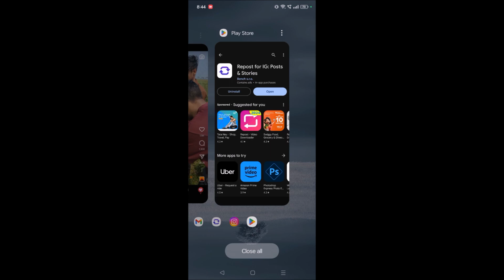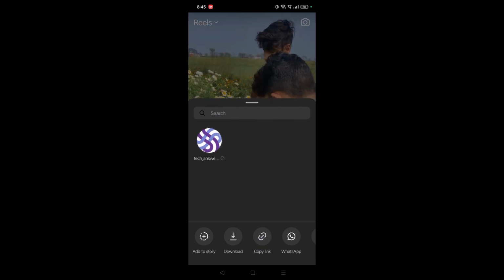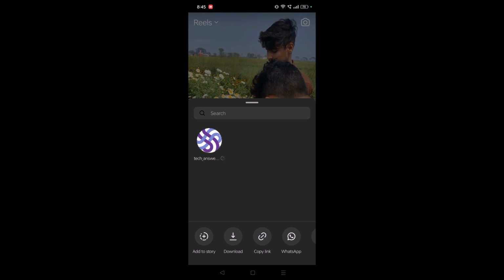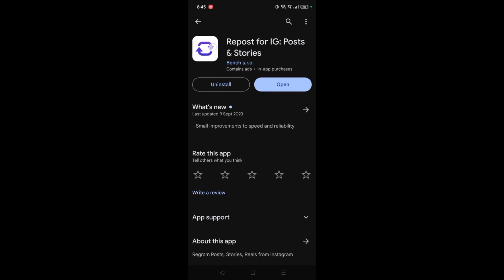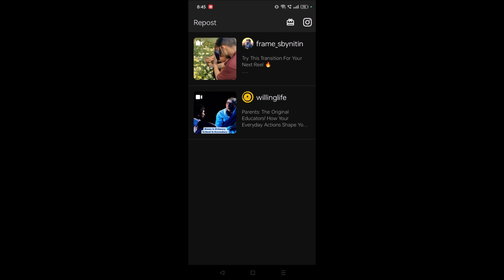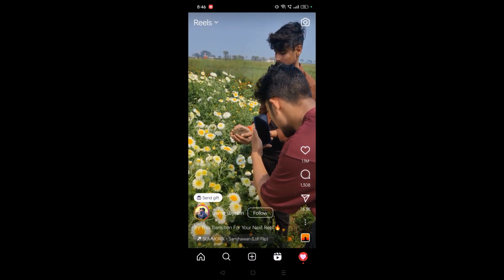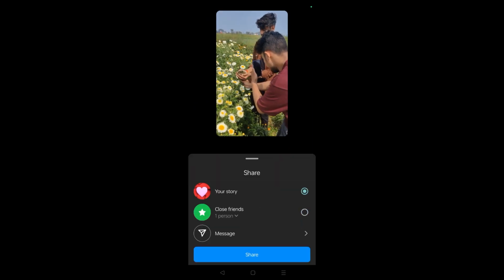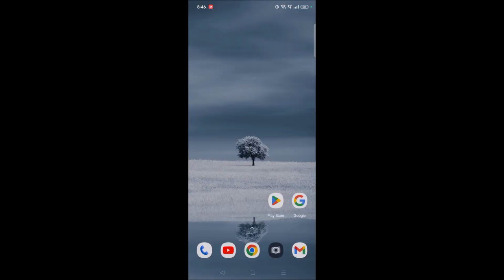How to Share Full Reel on Instagram Story | How To Add Full Reel on insta Story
This is how you can share full reel on instagram without the time limitation. Usually when you share a reel on Instagram, it trims the video and uploads the full reel into number of small reels. But you can overcome this with a app which is mentioned in the above you tutorial and you can successfully share full reel video on Instagram.